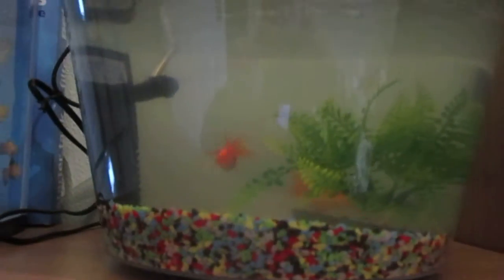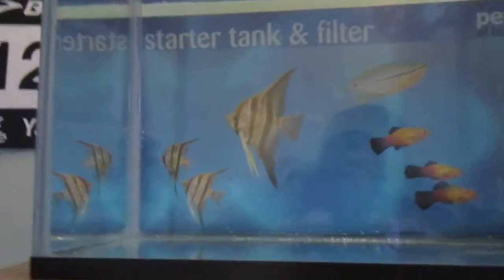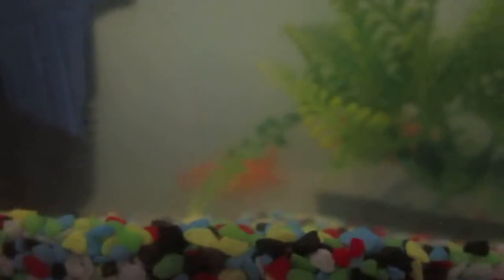prancer vlogs: I GOT PET FISH! ep#1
Hi guys i have some exciting news in store for you i got pet fish yeah any way the fish are Male and Female the Male is Fin and the Female is Bubbles weird names i know and i am extremely sorry if this is not in HD but go to setting and make this video HD but if it dosen't work then i am sorry but enjoy episode 1 of my vlogs Bye!